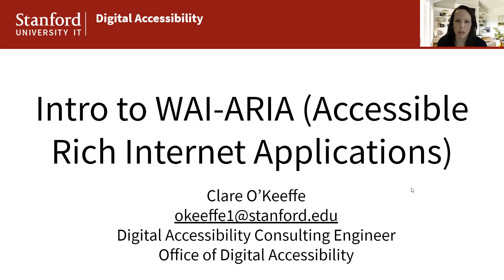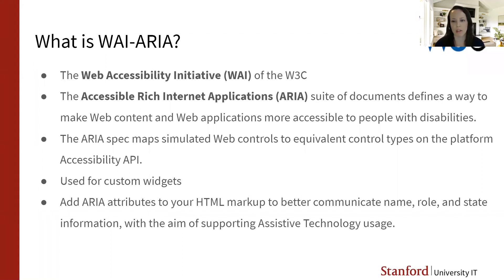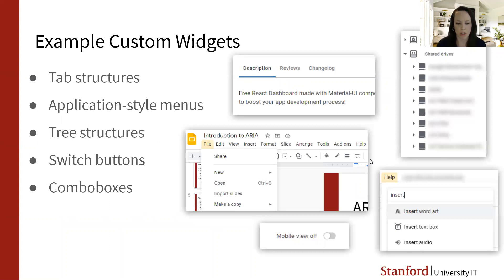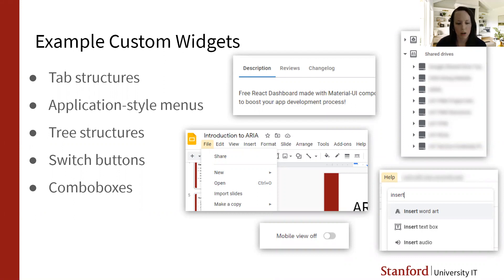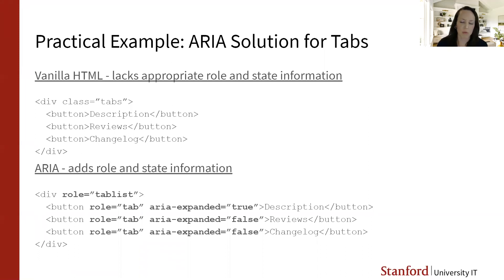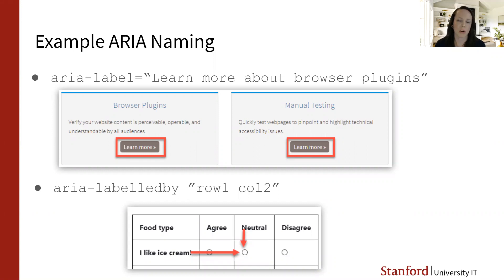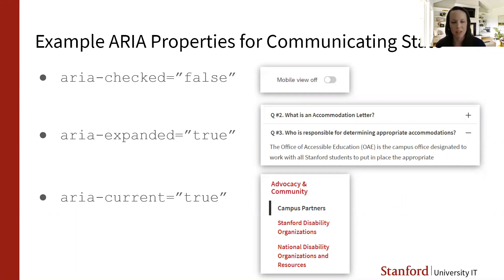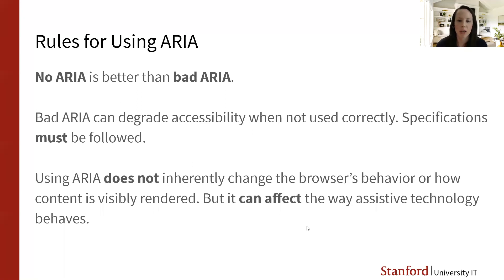Introduction to WAI-ARIA (Accessible Rich Internet Applications)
A brief introduction to ARIA concepts - what it is, why we need it, rules for using it, and common mistakes.